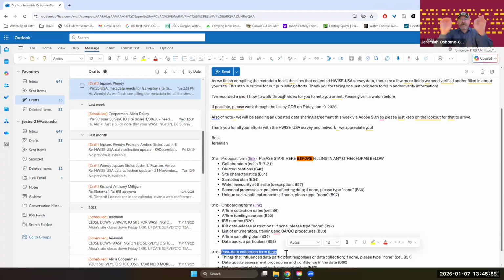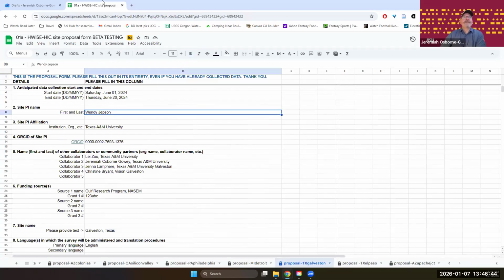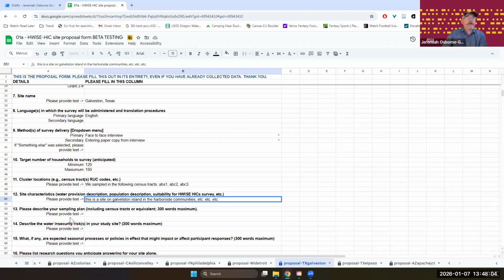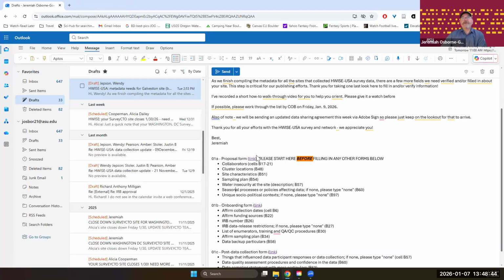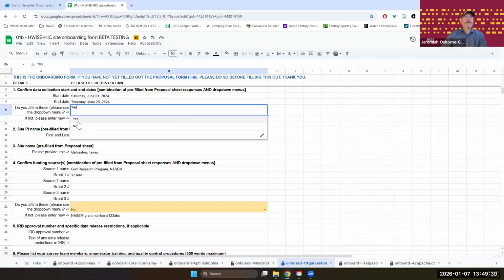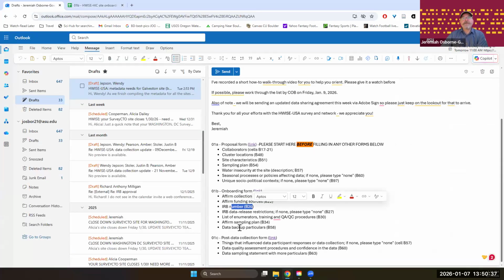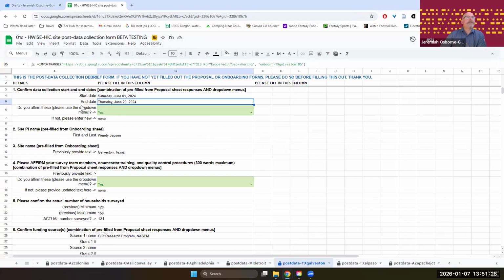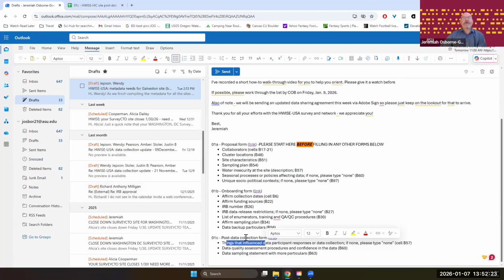HWISE-USA - finalizing your metadata forms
This video walks users through the process steps, using an example from one HWISE-USA site, for finalizing your metadata forms for your site.